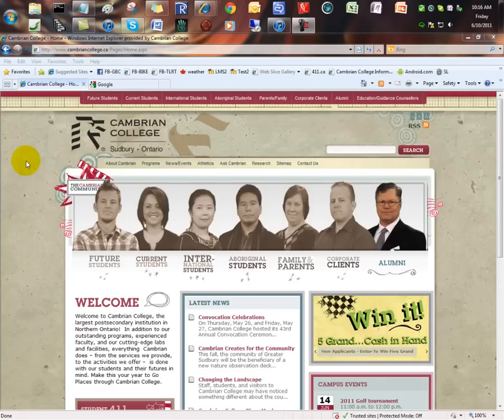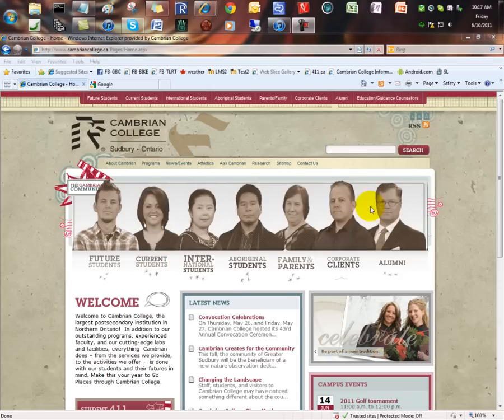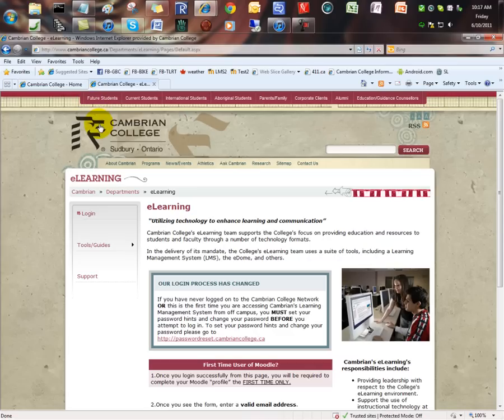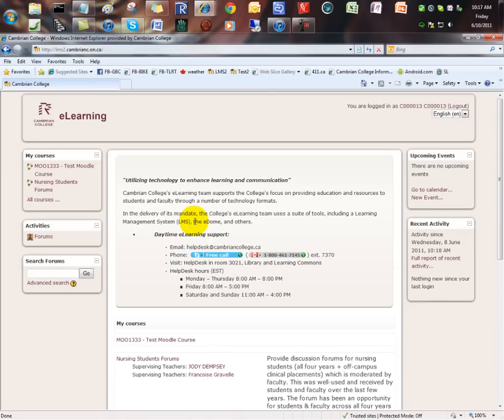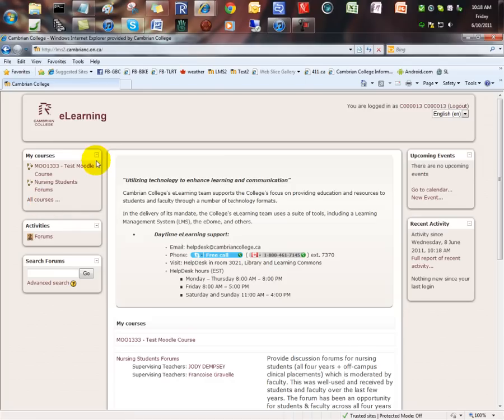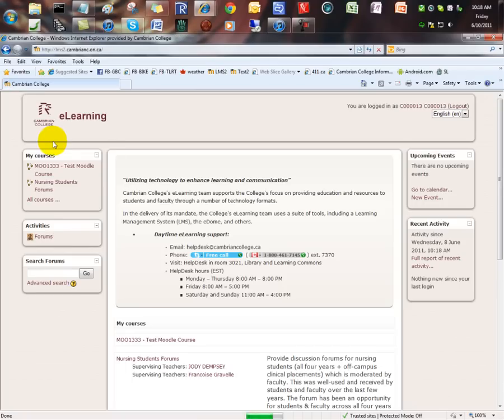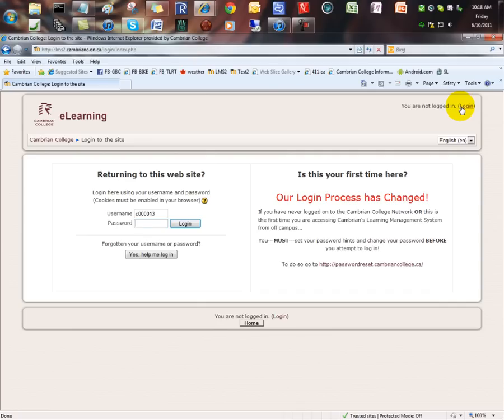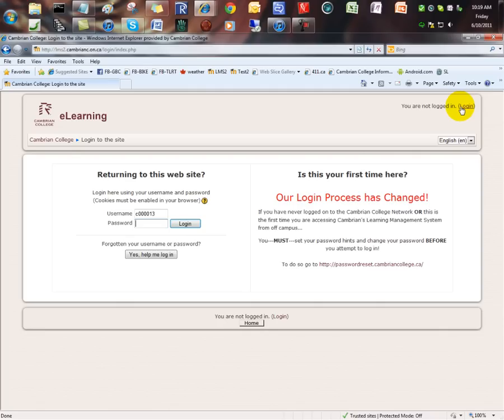Logging onto Moodle at Cambrian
logging onto the Cambrian College LMS called "Moodle" - instructions for 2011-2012